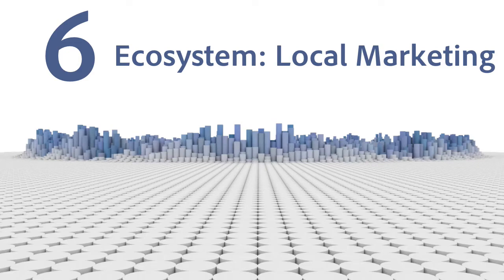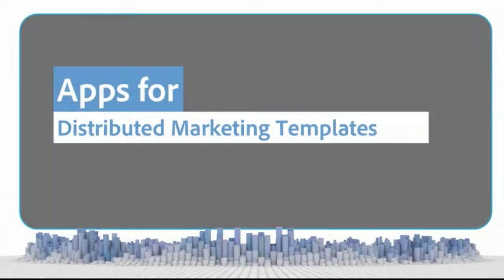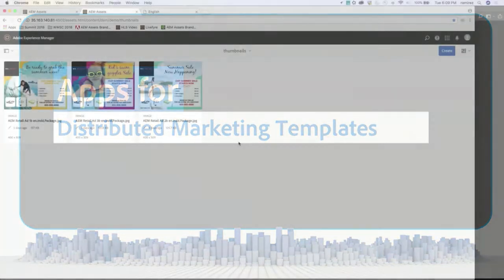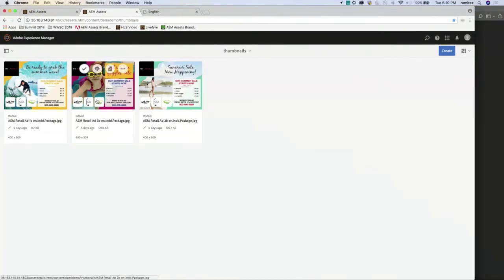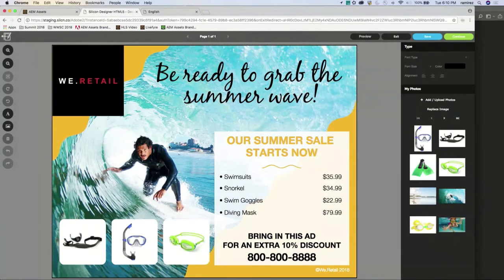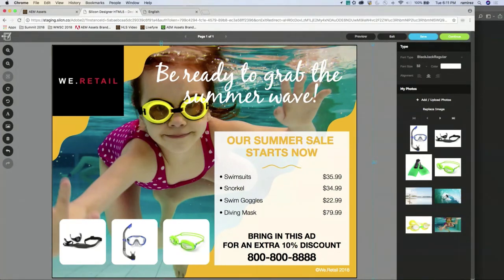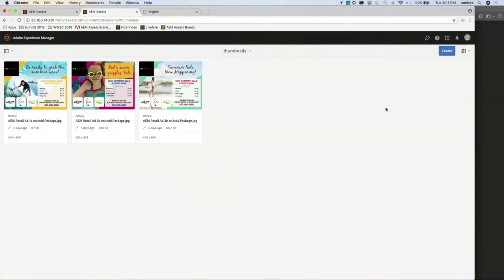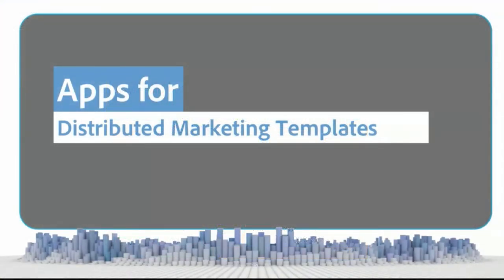Silicon Designer for AEM: Adobe Summit 2018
Part of a presentation from the 2018 Adobe Summit, "What's New in Adobe Experience Manager Assets: Top DAM Features": this 6th feature shows how a 3rd party application, Silicon Designer, offers distributed marketing templates seamlessly into AEM assets.